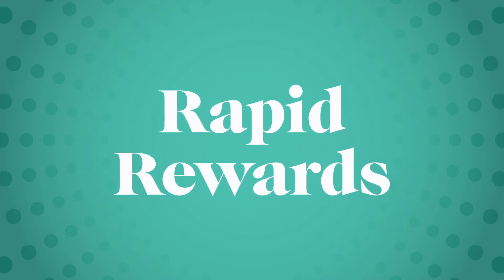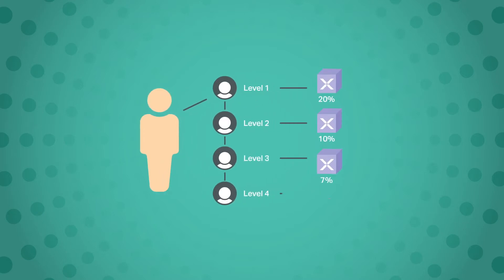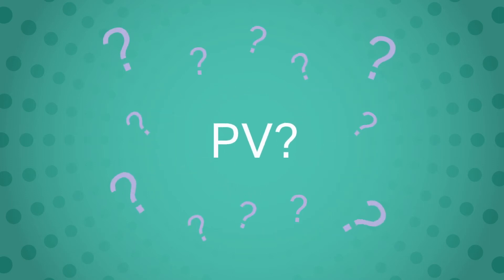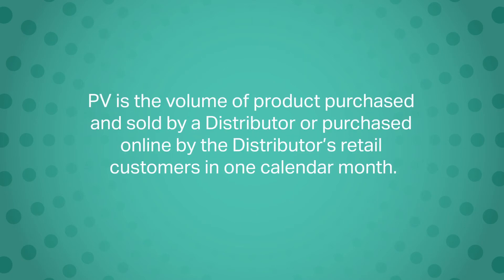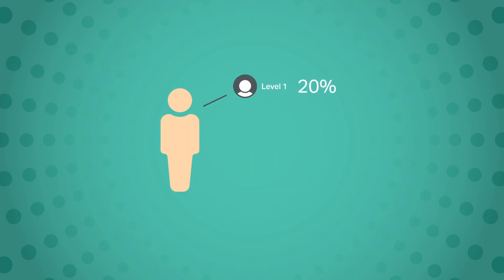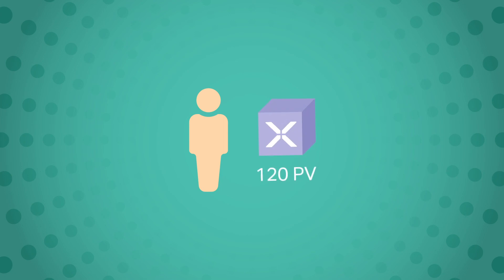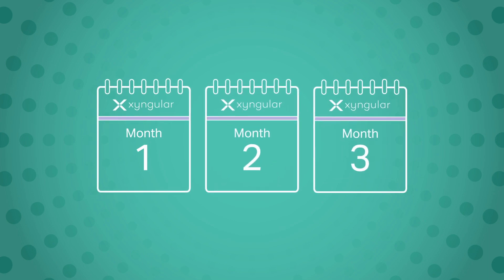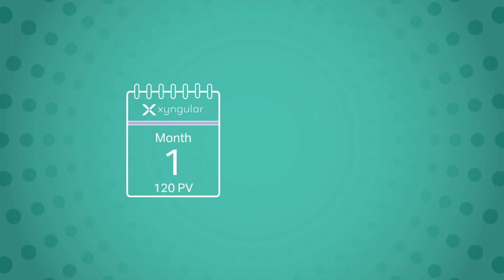Rapid Rewards - Xyngular Compensation Plan 2021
Increase your Xyngular earnings through Rapid Rewards. Click the video to learn more!

* Bonus pay out in local currency in open markets. These earnings are based off of specific qualifications and are not guaranteed. These are gross earnings and do not include expenses incurred by the Distributor in building their business.